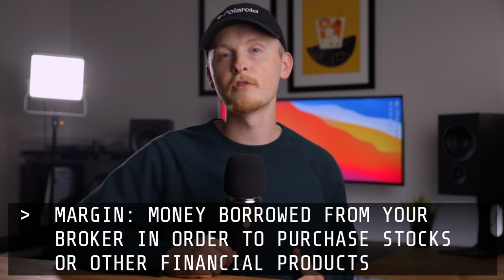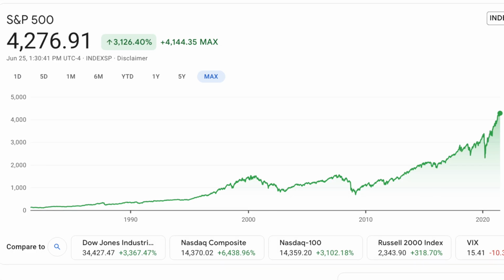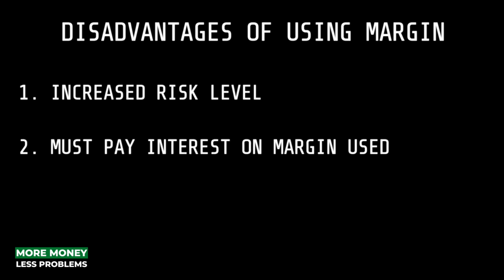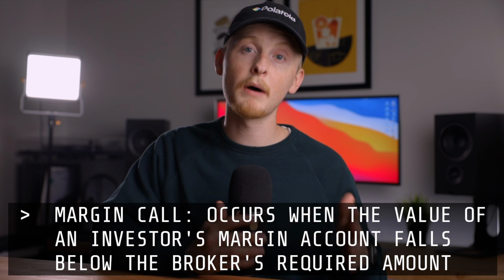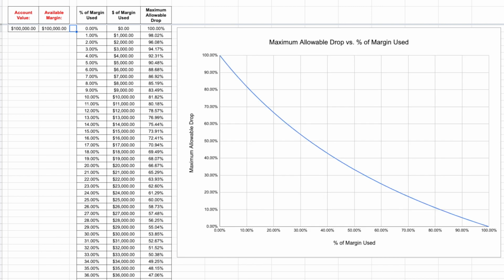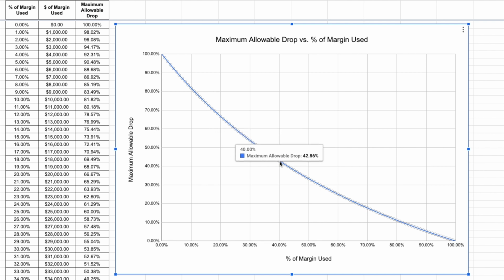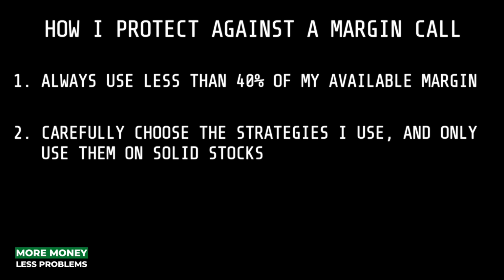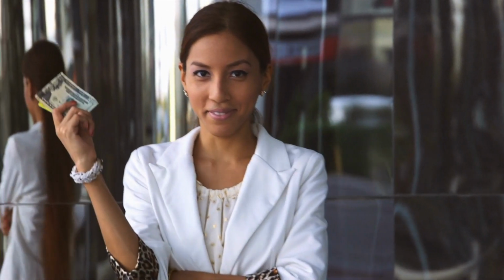Using Margin Safely - Everything You Need to Know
(Stocks valued between $35 and $12,600. Promotion ends June 9, 2022)

0:00 - Margin Introduction
1:00 - Things to Consider Before Using Margin
2:07 - Why I Like to Use Margin and How to Use it Safely

*This video is purely for informational and entertainment purposes, and should not be taken as investment advice*